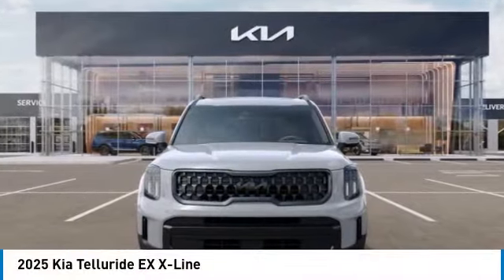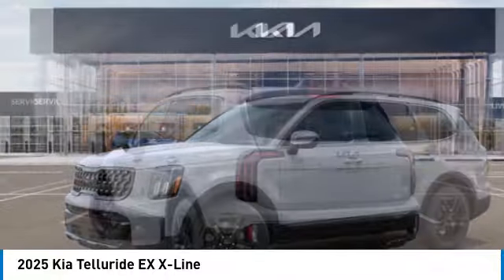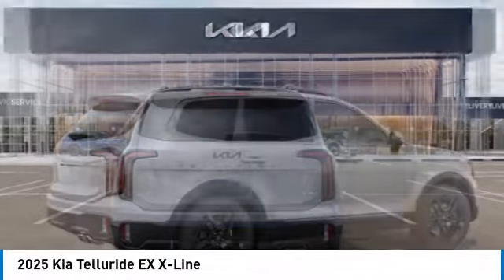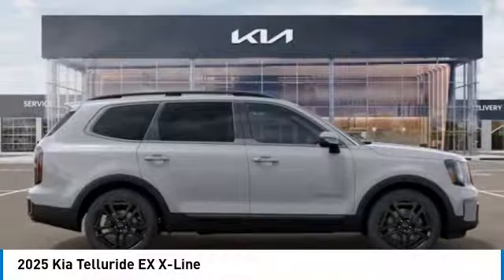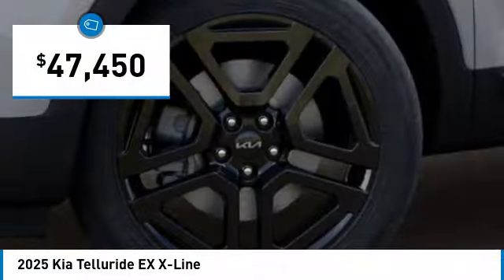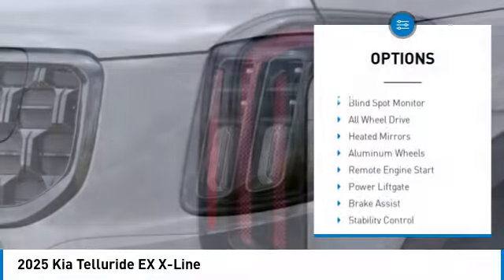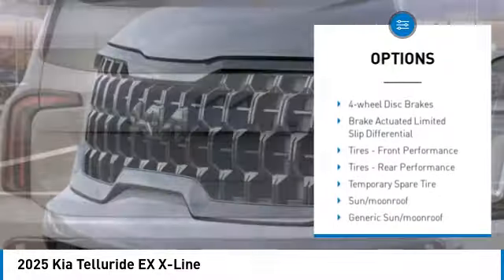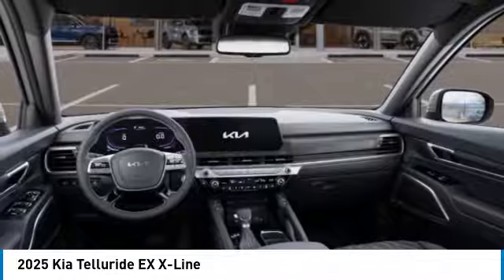2025 Kia Telluride Inver Grove Heights,St Paul,Minneapolis 27480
2025 Kia Telluride EX X-Line

WHY BUY FROM US?Luther Nissan Kia is one of the premier dealerships in the country. Our commitment to customer service is second to none. We offer one of the most comprehensive parts and service department in the automotive industry. Our primary concern is the satisfaction of our customers. Our online dealership was created to enhance the buying experience for each and every one of our internet customers. Please feel free to call us at or send us an email using the contact us page.OPTION PACKAGESCARPET FLOOR MATS.Check whether a vehicle is subject to open recalls for safety issues at safercar.gov